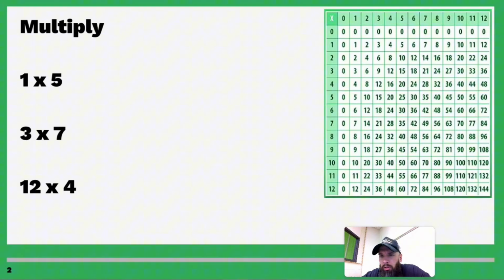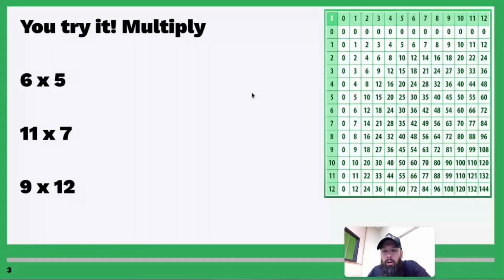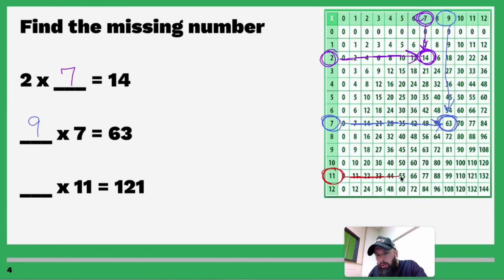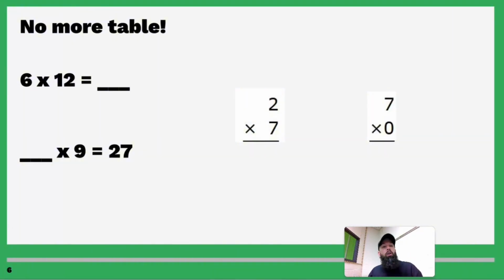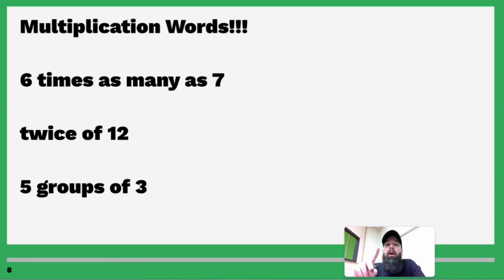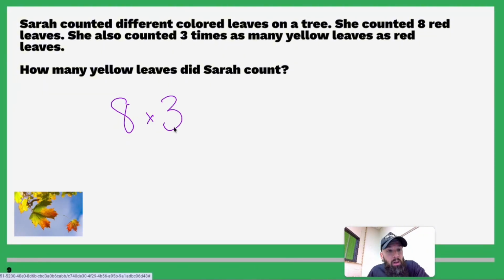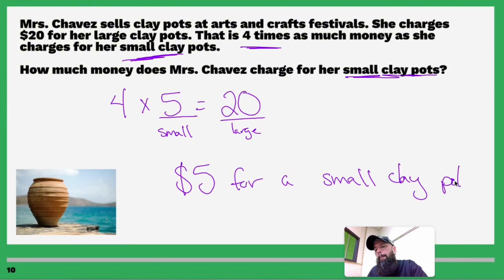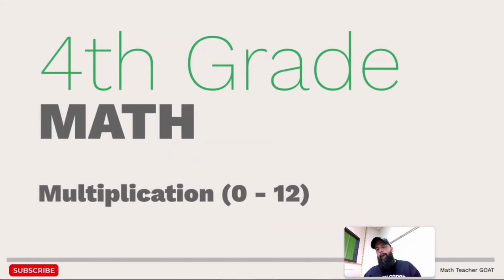4th Grade Math - Multiplication Facts (Numbers 0 -12) and Word Problems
To use a multiplication table to multiply numbers from 0 to 12, find one factor along the top row and the other factor along the left column. The number where the row and column meet is the product (the answer to the multiplication problem). For example, to find 7×8, locate 7 on the left and 8 on the top, then find where they intersect—it will show 56.

Words that imply multiplication include:

Times (e.g., "3 times 4")
Each (e.g., "4 groups of 5 each")
Product (e.g., "Find the product of 6 and 7")
Twice, triple (e.g., "Twice as many as 8")
Groups of (e.g., "5 groups of 2")
Per (sometimes, like in "3 apples per basket, 4 baskets")

Nick Perich
Norristown, Pa